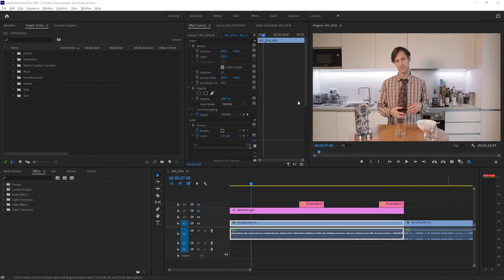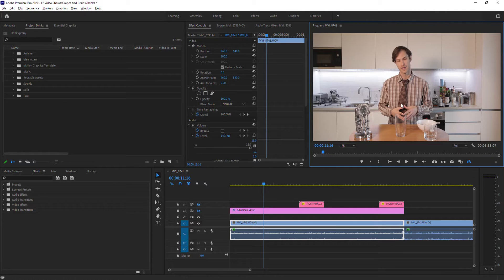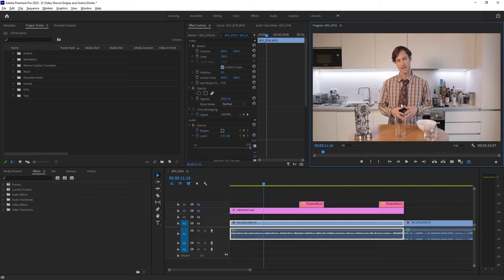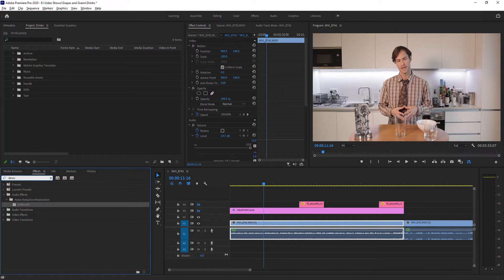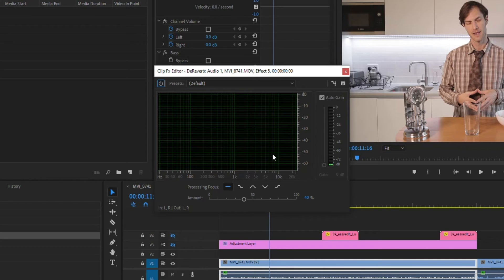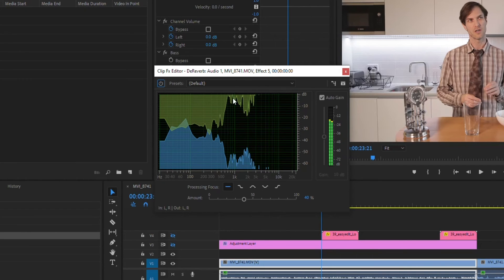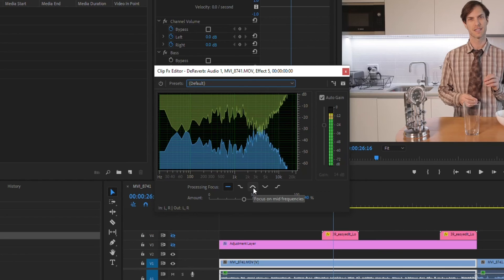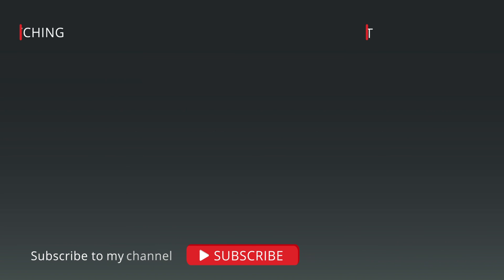Remove Echo in Premiere Pro with DeReverb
This tutorial will quickly show you how to remove some of the echo you might have in a video using the dereverb effect in Adobe Premiere Pro CC.